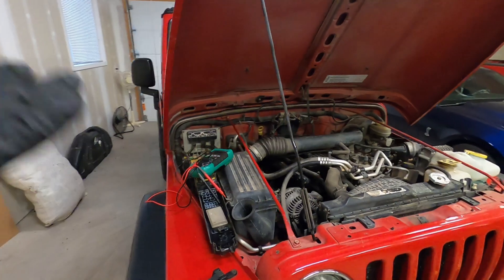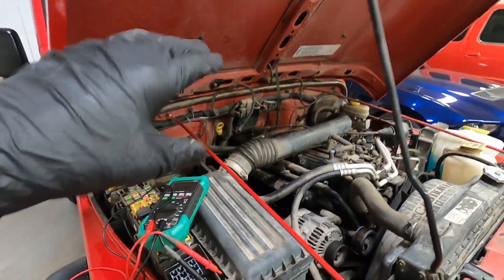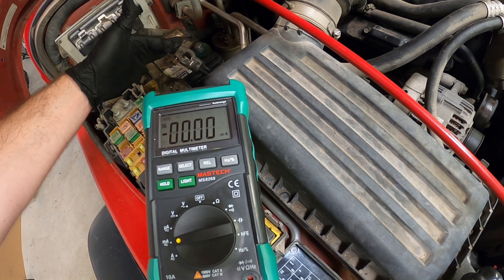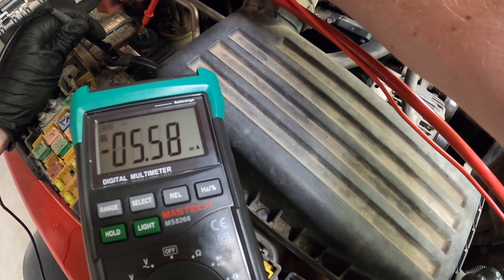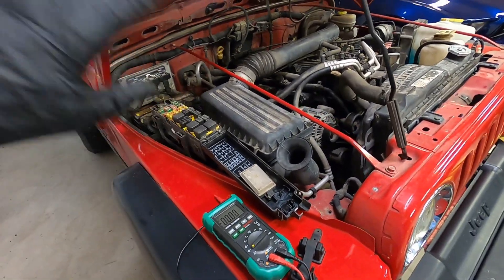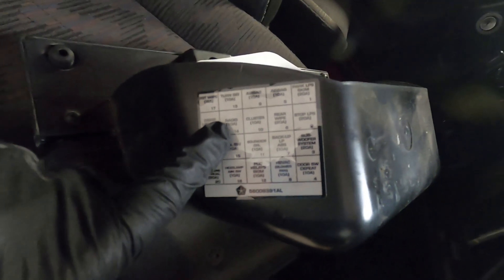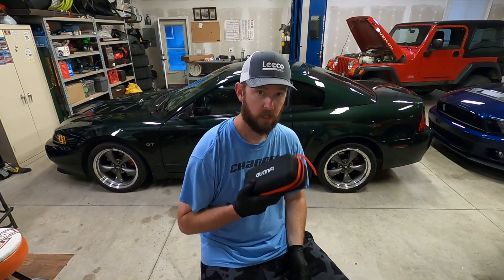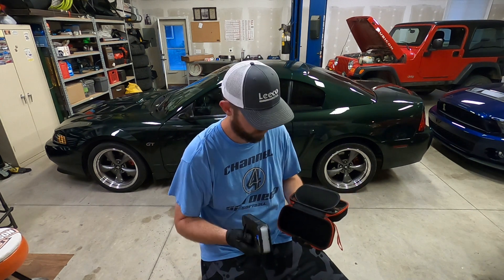How To Find Parasitic Battery Drain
If your vehicle is repeatedly dead, then you may have a parasitic draw on the system.  This walks you through how to check and diagnose the problem.

Jump Starter